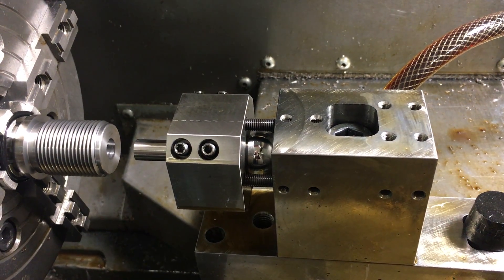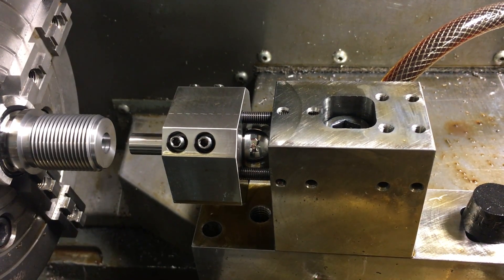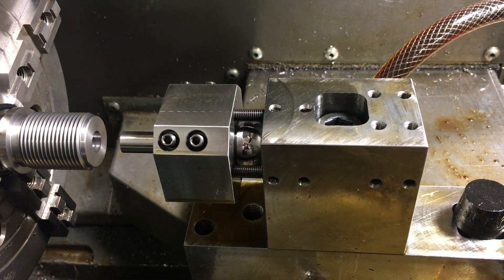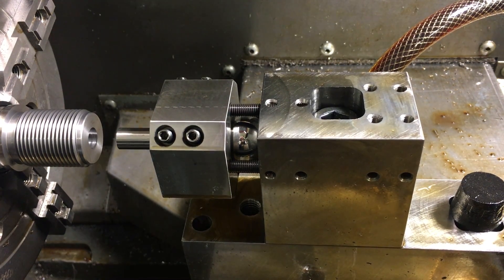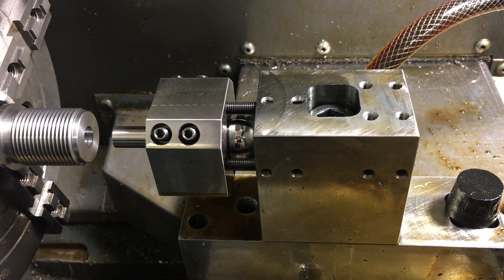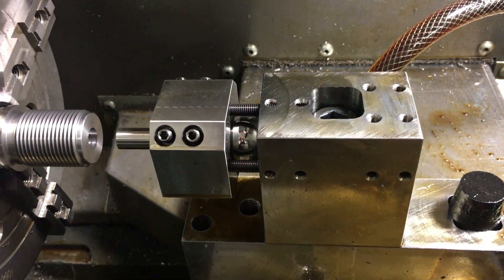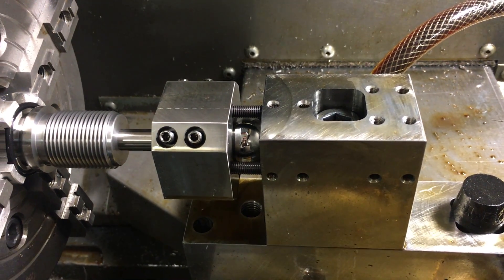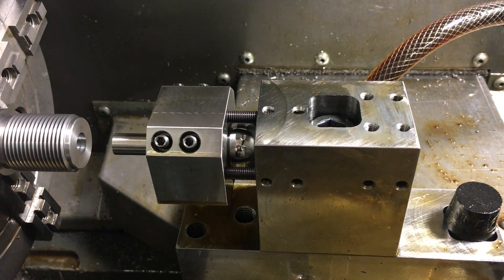Short Action Customs CNC Chambering Set up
This video shows the innovative and leading technique for chambering barrels on Haas CNC Lathes. This set up proves to be extremely straight, concentric and rigid.